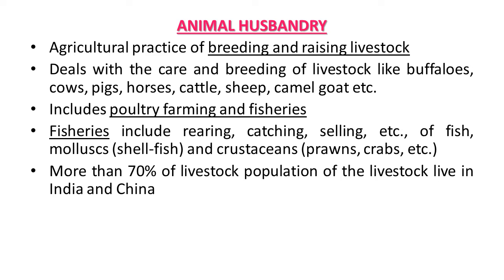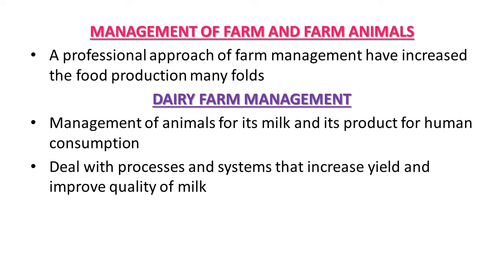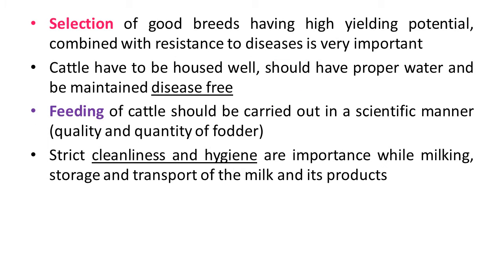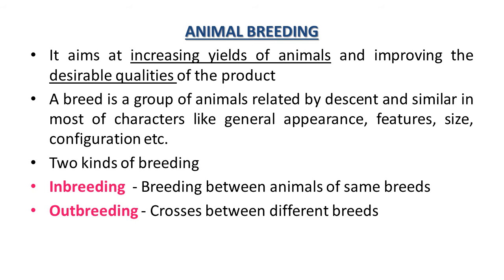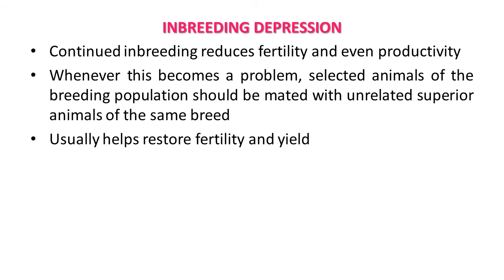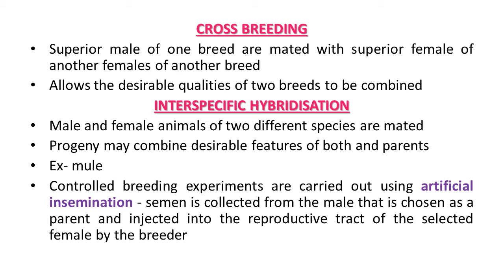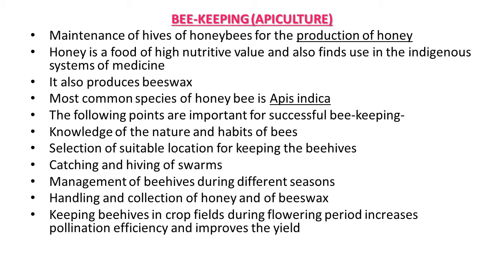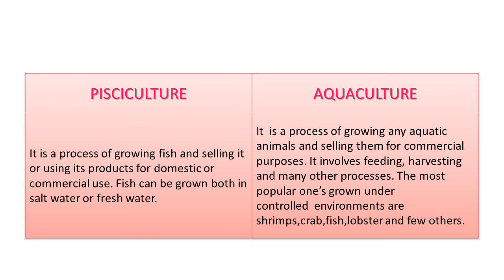BIOLOGY STD -12 (ENG MED) CH -9 (PART- 1) LEC- 41 BY C J GAJARIA